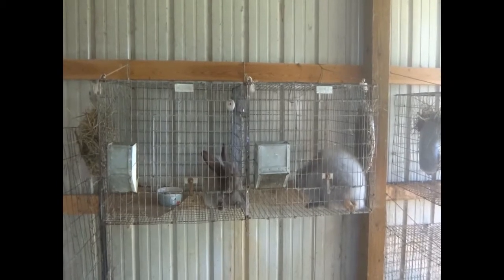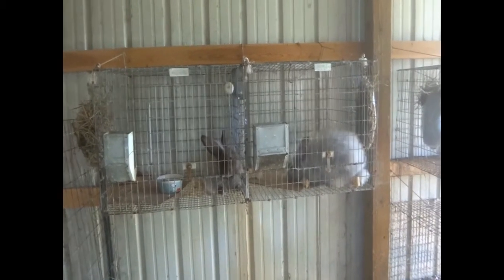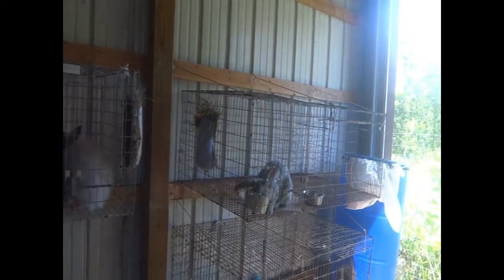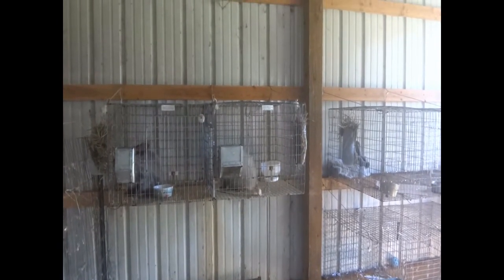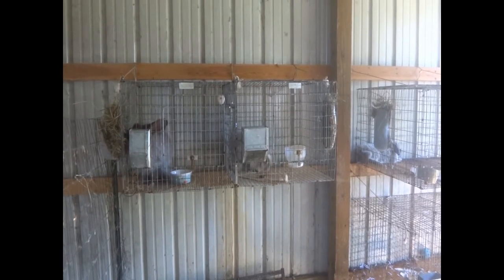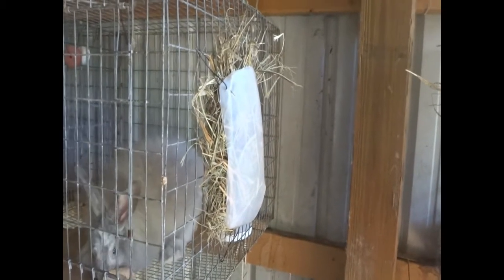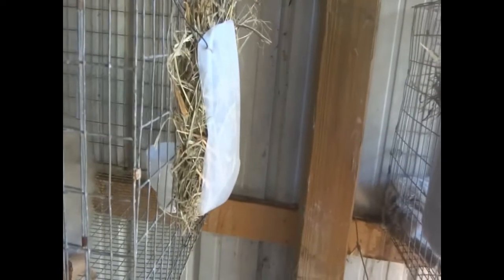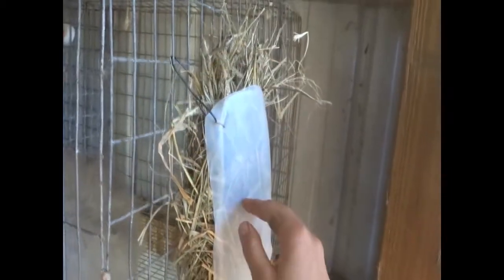I Got 2 New FRENCH Angora Rabbits/And a FREE Buck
In this video I show you my two new french angora rabbits, a chocolate doe and a lilac magpie buck. Also my free champagne de aregen buck. And you get a peek at my free DIY rabbit hay feeders. Enjoy!